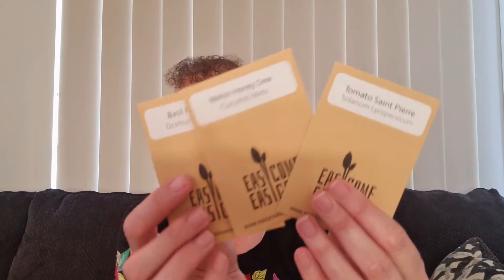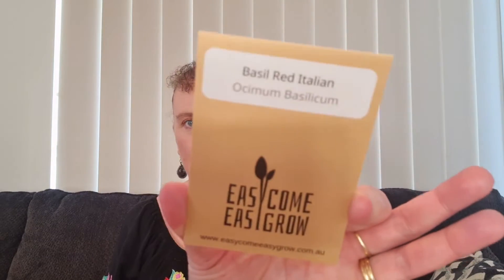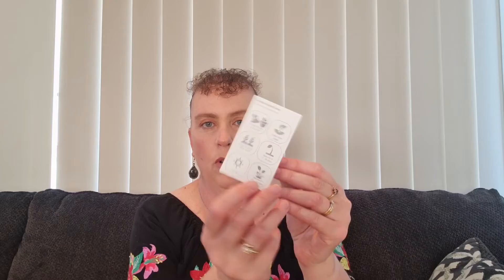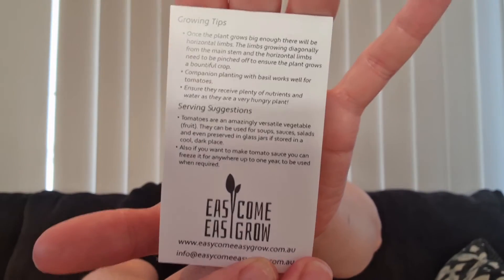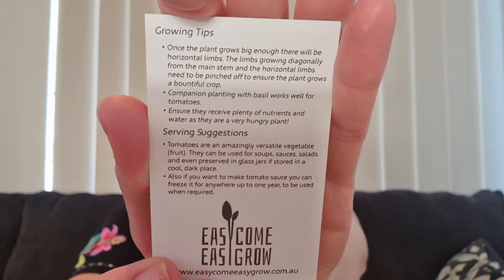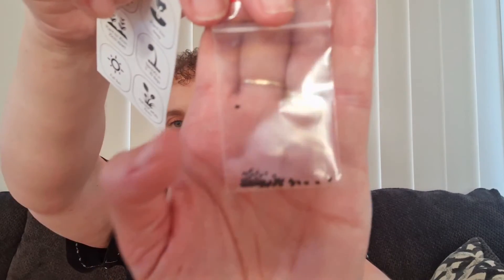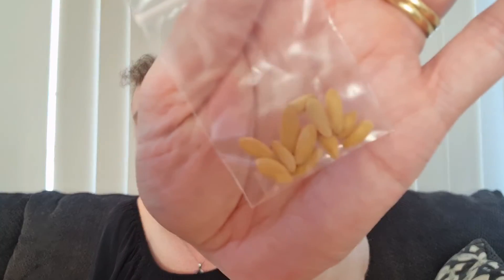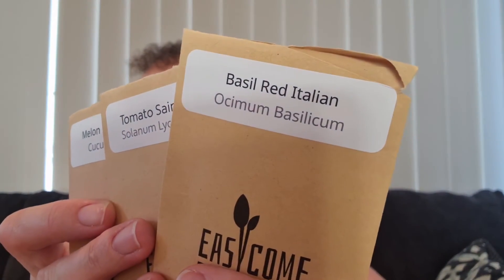Easy Come Easy Grow - September 2021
Lootbox is no longer available. 2 months into my 6 month paid subscription they closed and I am yet to receive the promised refund.

(This has been showing as 'Out of Stock' for a while, however I will keep checking and bring it back when I can)

Snail Mail:
Aussie Ali
Australia